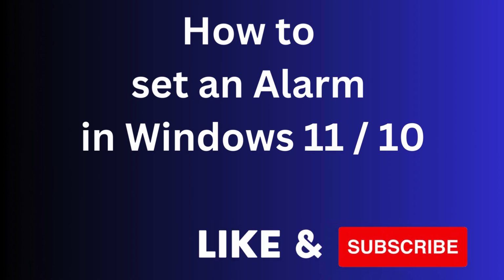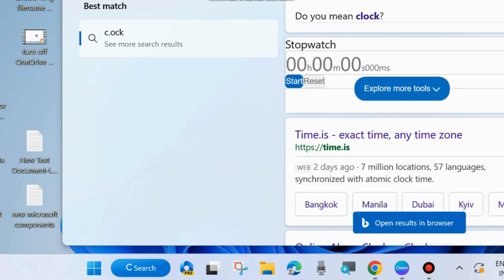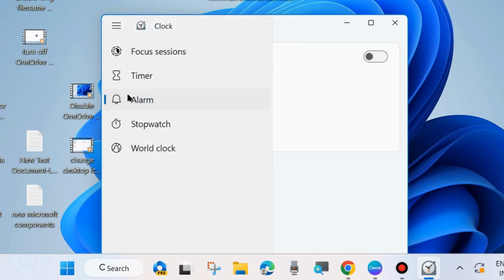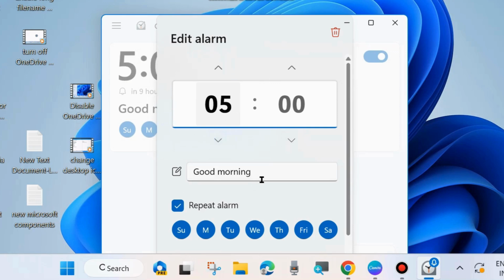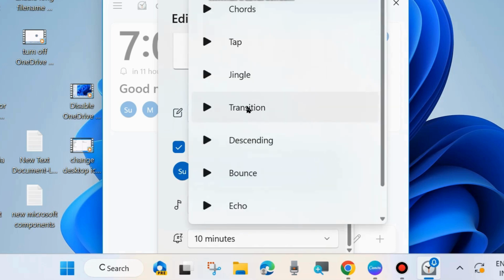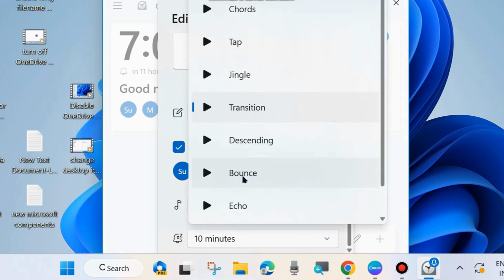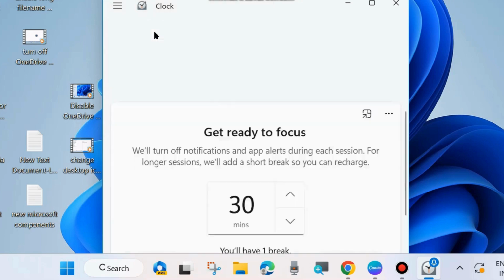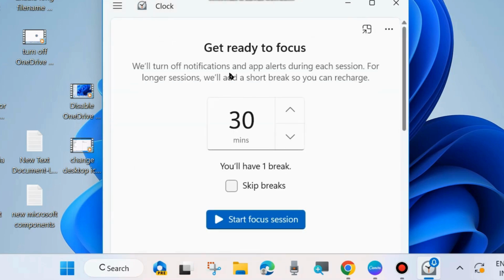Set Alarm on Windows 11 Computer Easily (2026 Guide)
How to Set Alarm in Computer Windows 11 / 10. How to use Stopwatch in computer. How to set Timer in Computer. How to use Focus Session in Computer